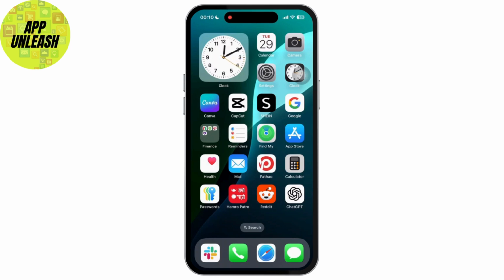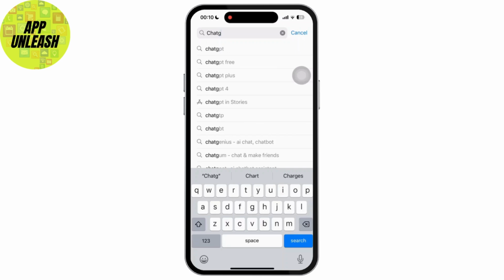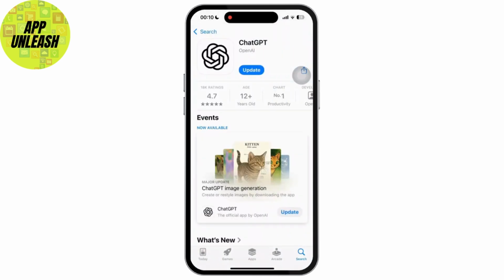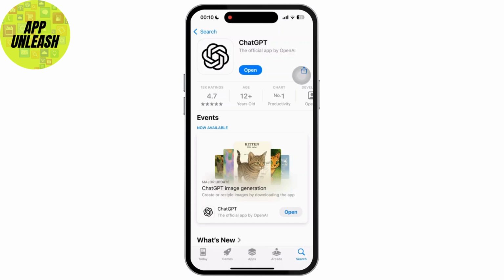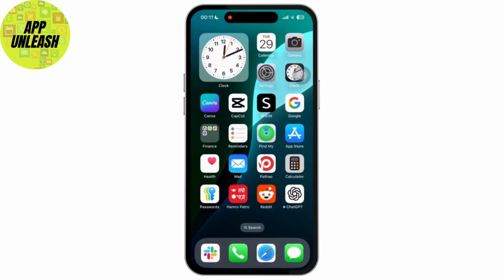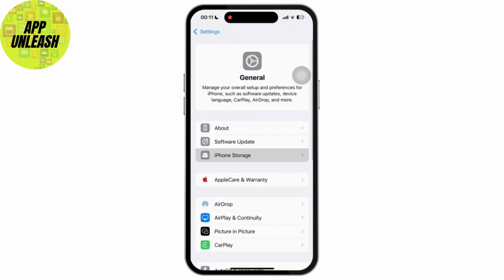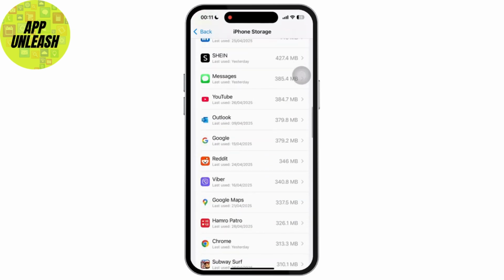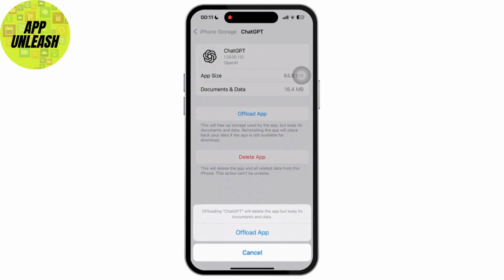How to Fix ChatGPT Unable to Upload Files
How to Fix ChatGPT Unable to Upload Files (2025)!
Are you facing issues with uploading files to ChatGPT? Don't worry! This video will guide you through the steps to fix the problem and get your files uploaded without any hassle. Whether you're asking, "Why can't I upload files to ChatGPT?" or need help resolving the issue, this tutorial has you covered. Learn how to troubleshoot and fix file upload issues so you can make the most out of your ChatGPT experience. Watch now for a quick and easy solution!

Timestamps:

00:00 How to Fix ChatGPT Unable to Upload Files
00:10 Why Can't I Upload Files to ChatGPT and How to Fix It?